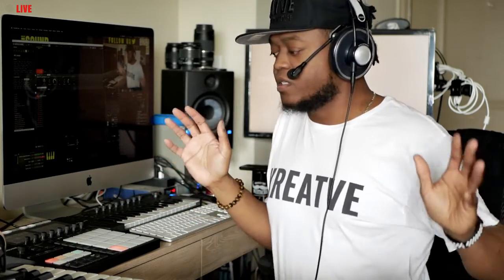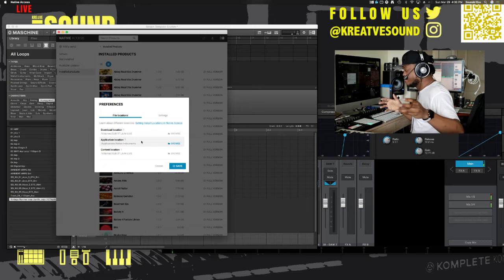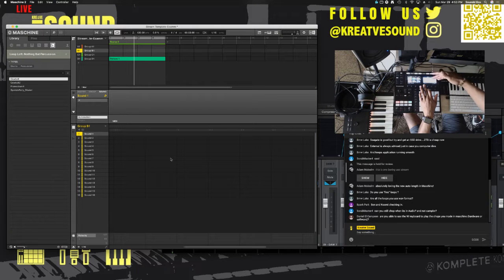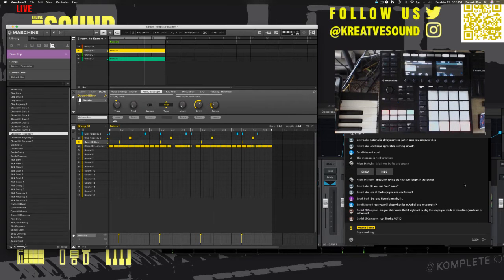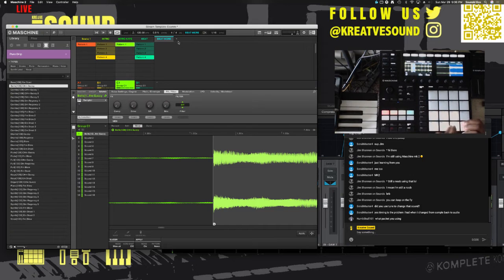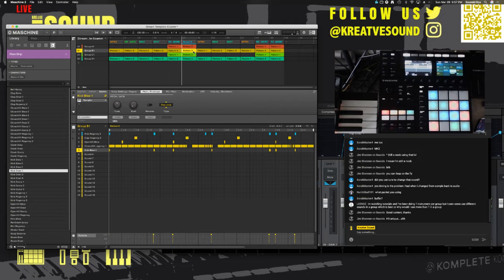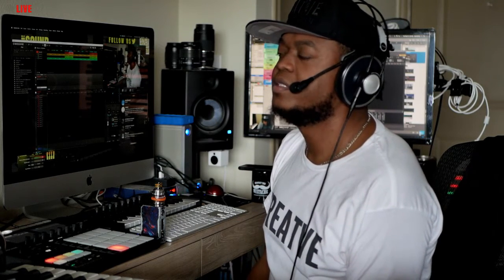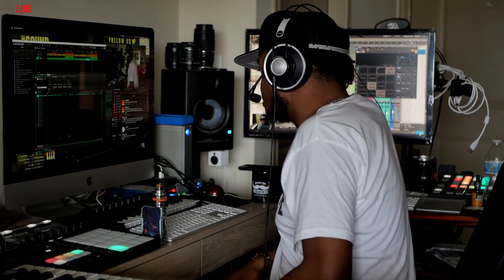Maschine Masterclass For Newbies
My goto Production Tools:

My main beat making controller